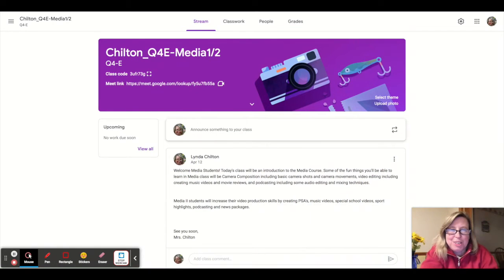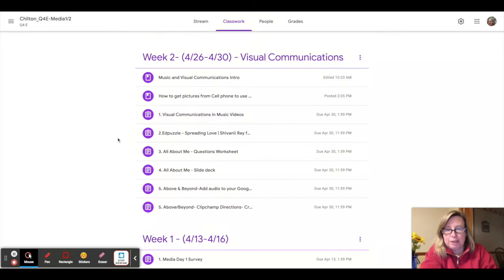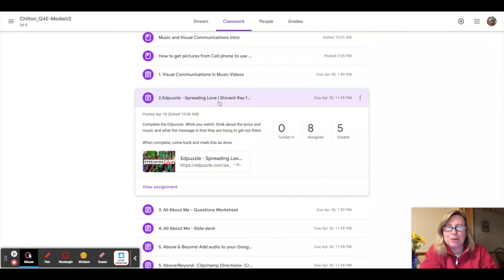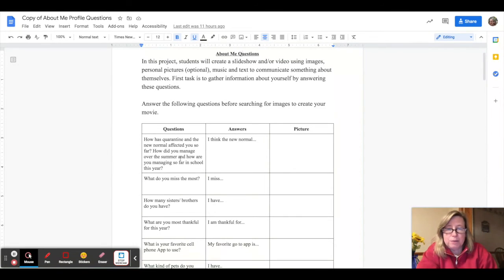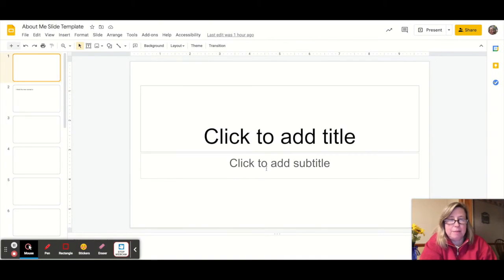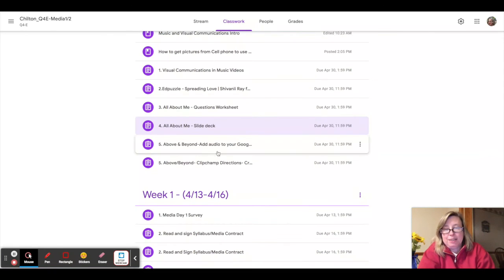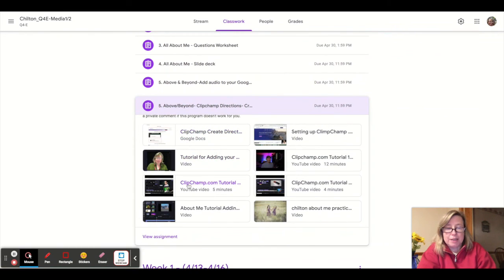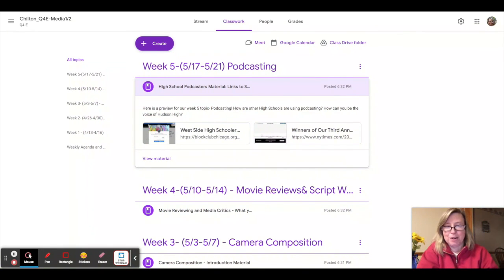E-Classroom Update Week 2